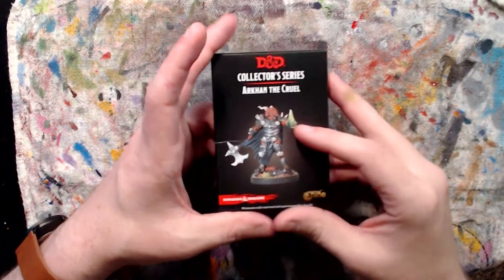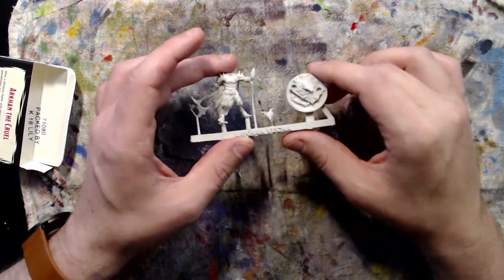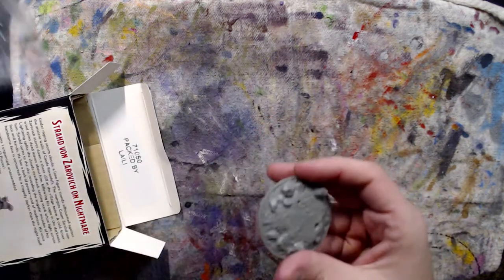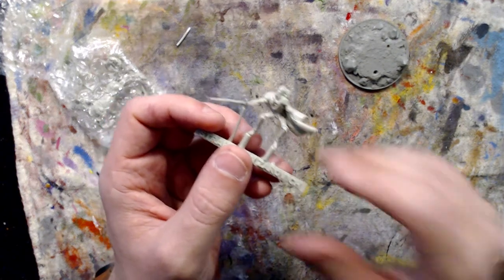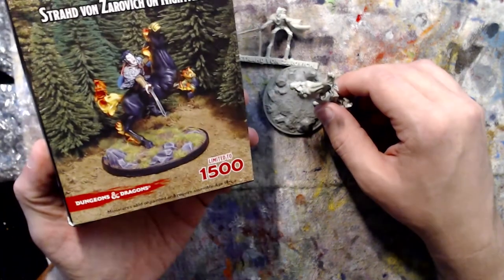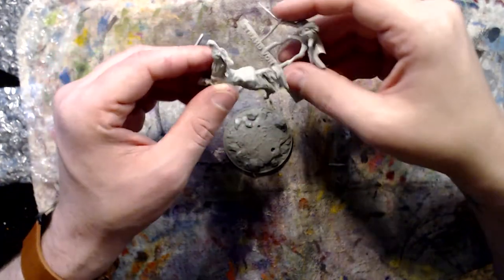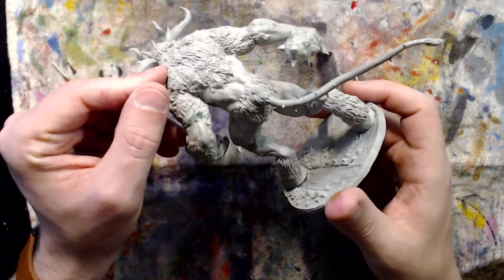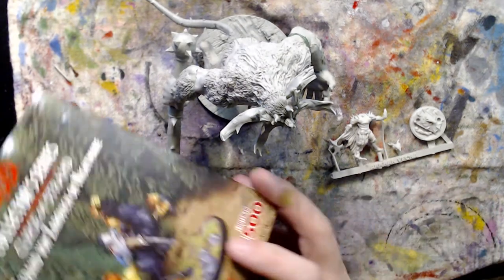Review - Gale Force 9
- Arkhan the Cruel
- Strahd Von Zarovich
- Baphomet